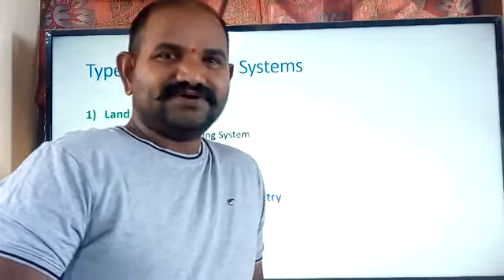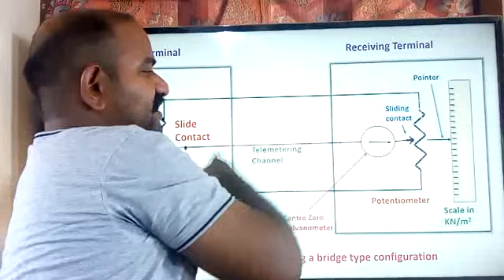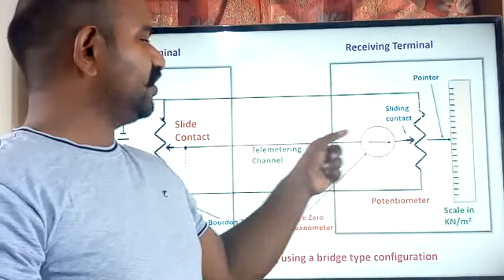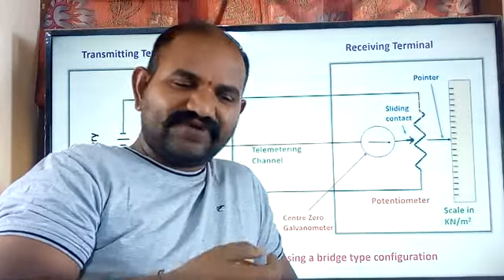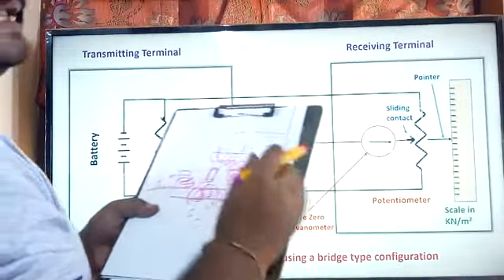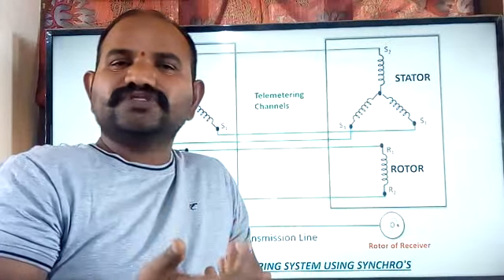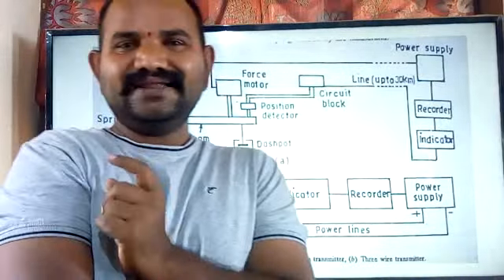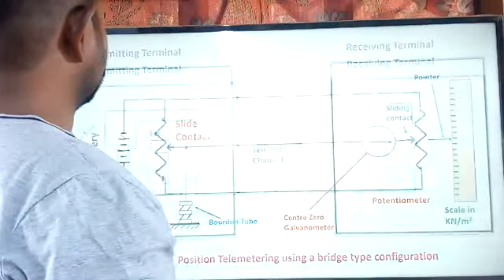Land Line Telemetry ( Unit 4, Period 3 )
This class is prepared for my students due to covid 19